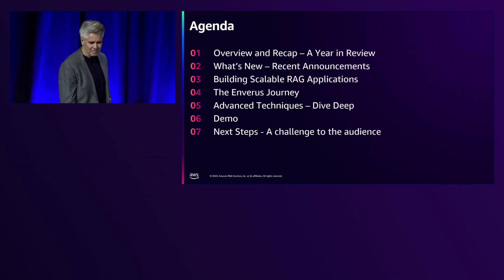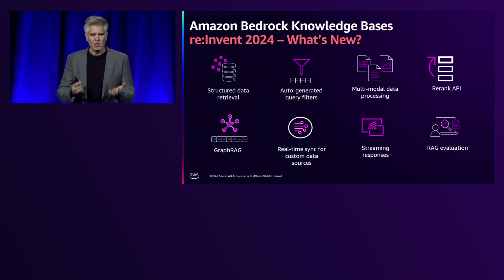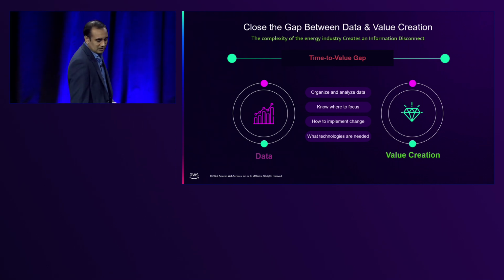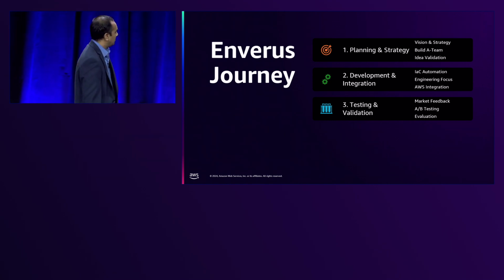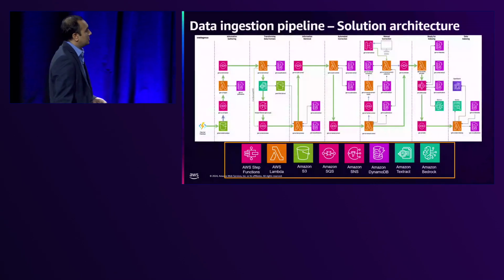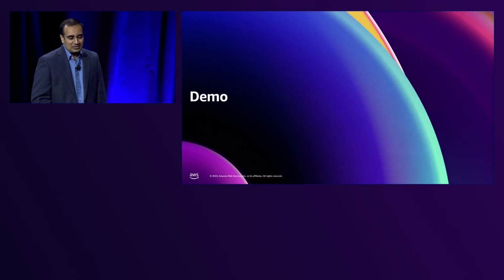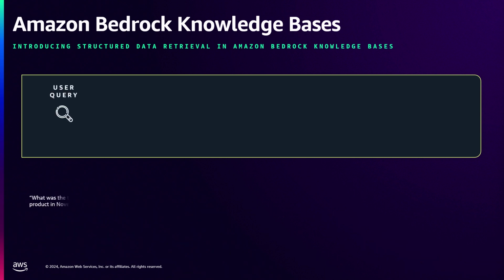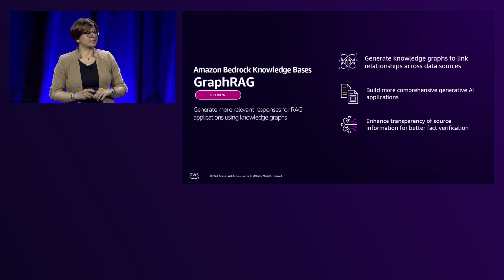AWS re:Invent 2024 - Build scalable RAG applications using Amazon Bedrock Knowledge Bases (AIM305)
Amazon Bedrock offers a managed Retrieval Augmented Generation (RAG) capability, connecting foundation models to your data. This session explores the latest techniques to improve response accuracy and optimize costs in Amazon Bedrock Knowledge Bases. Use the advanced chunking, parsing, and hallucination reducing capabilities in Amazon Bedrock Knowledge Bases for improved accuracy. Learn how to build scalable RAG solutions, delivering contextual responses while only paying for what you use.